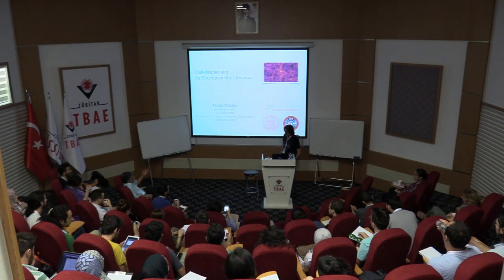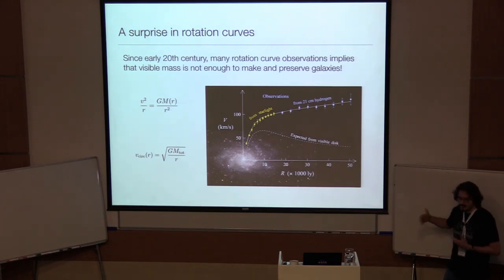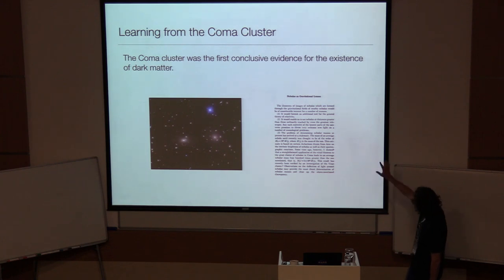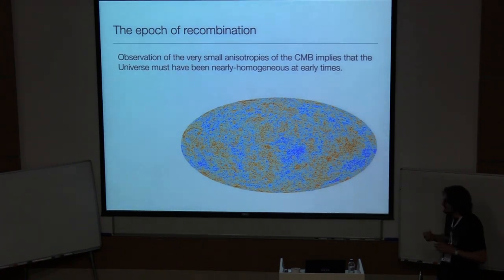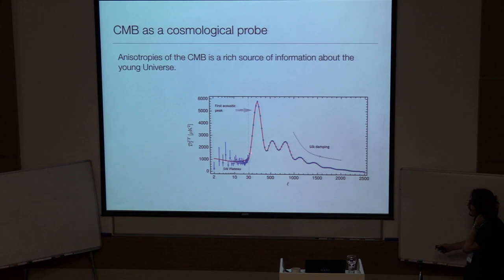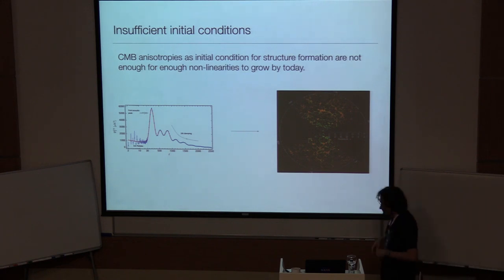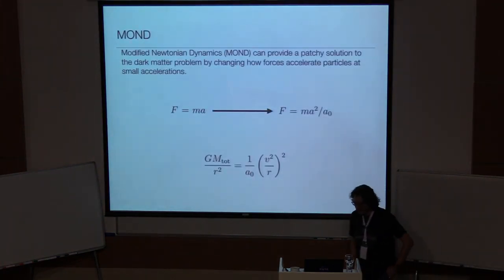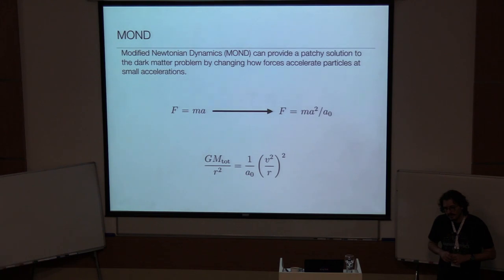Tansu Daylan | Dark Matter and its Structure in the Universe - Lecture 1/4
TÜBİTAK TBAE Summer Research School Quantum to Cosmos: Ideas and Applications

Dark Matter and its Structure in the Universe

Speaker: Tansu Daylan (MIT, USA)